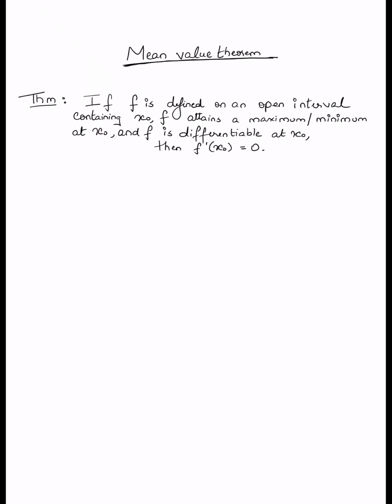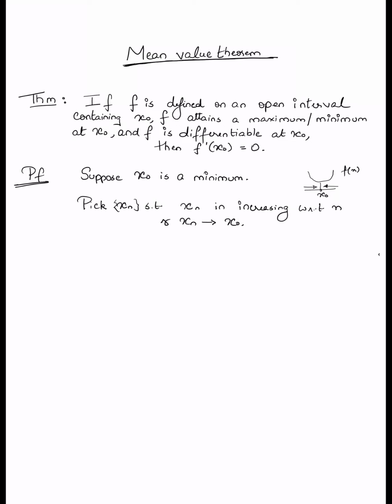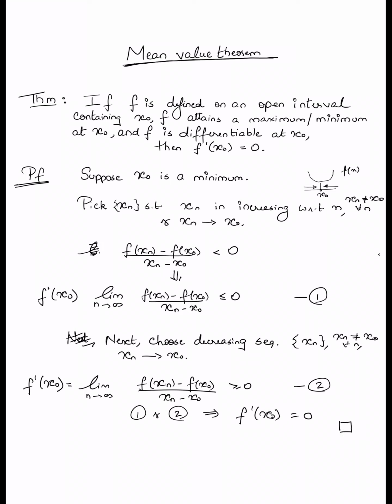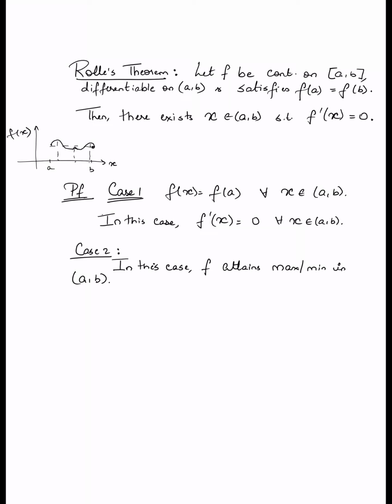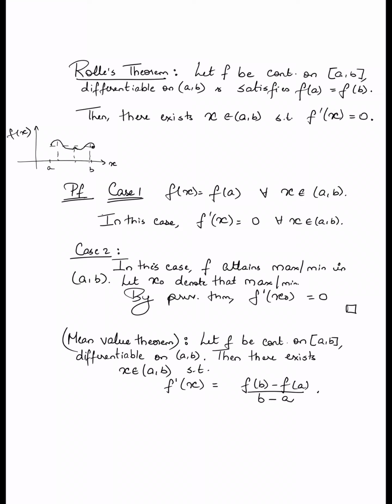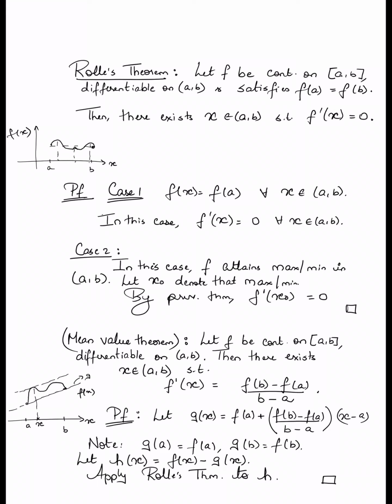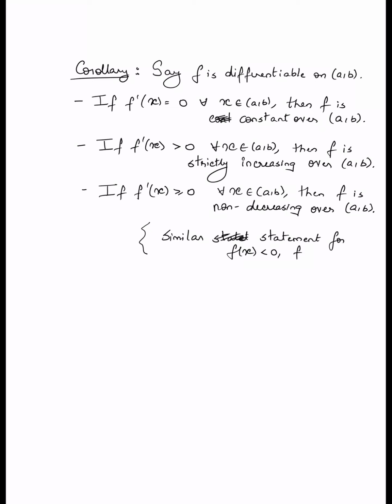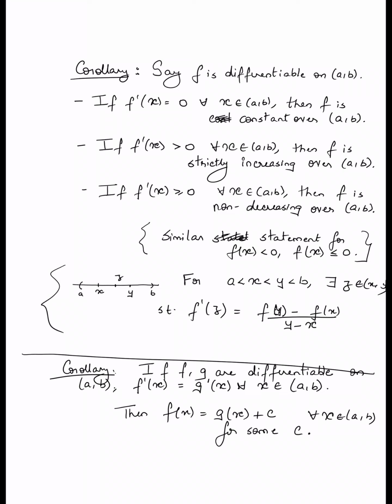W9.2 (EE759) Mean Value Theorem